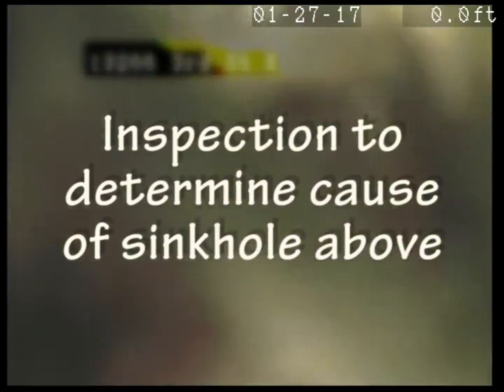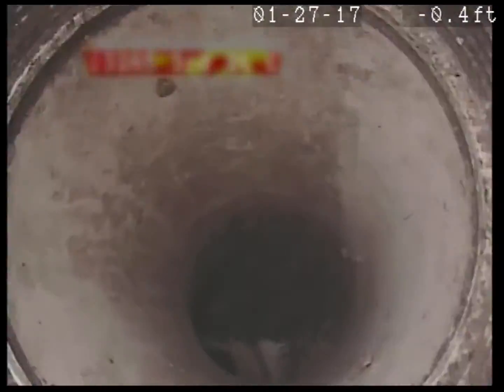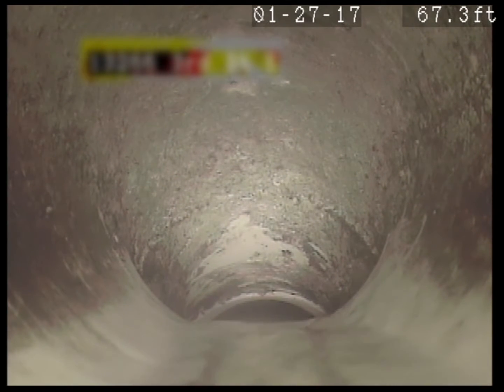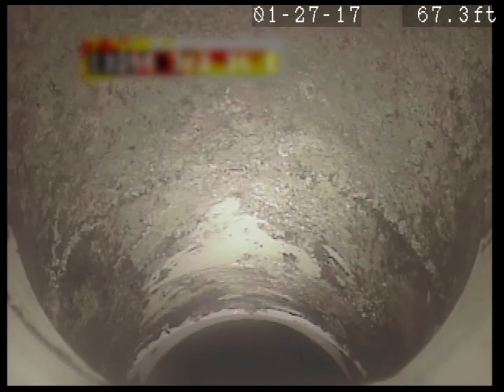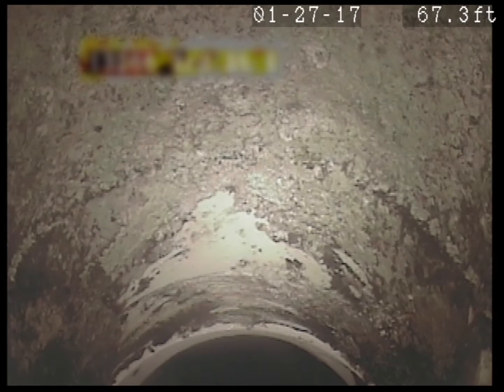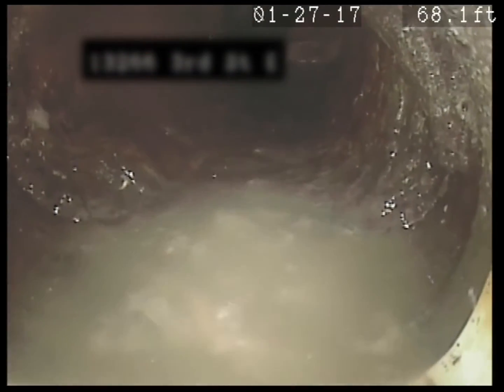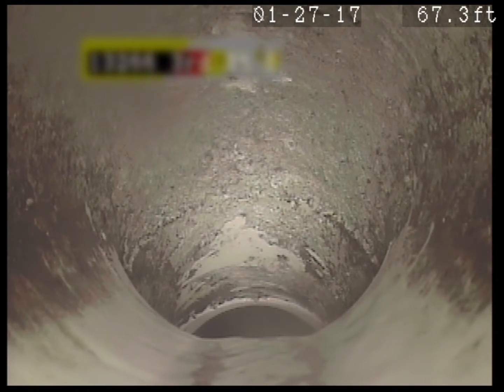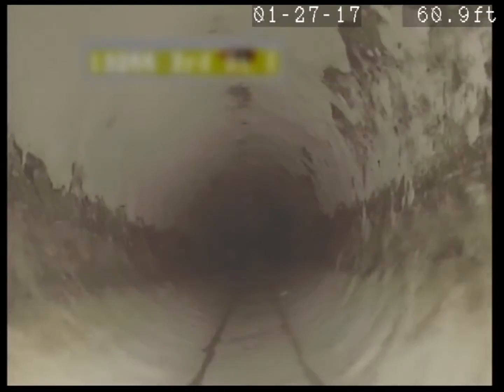Sinkhole over Sewer Pipe Inspection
Sinkhole over Sewer Pipe Inspection. Inspection of PVC pipeline in yard from cleanout to tap a street frontage. Found unusual fitting coincident with sinkhole. Needs excavation and repair. Suspect connection or cast iron pipe defect beyond connection.